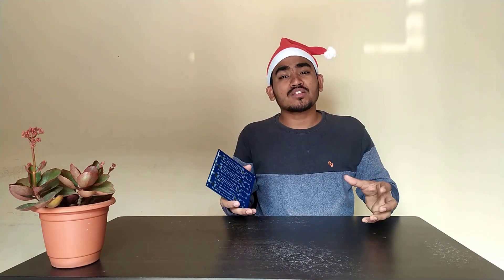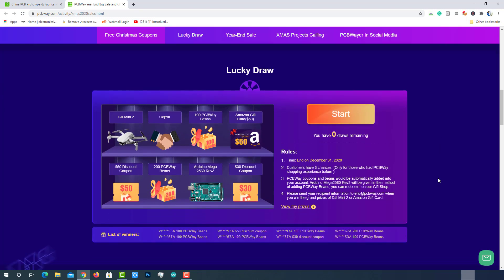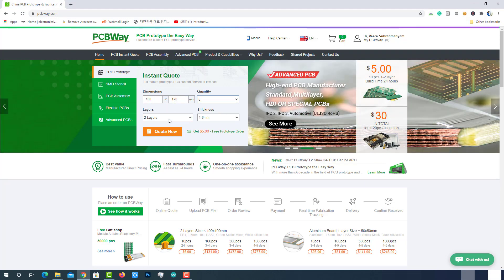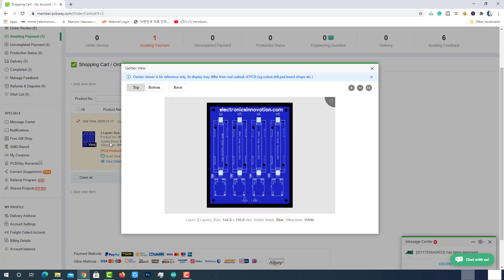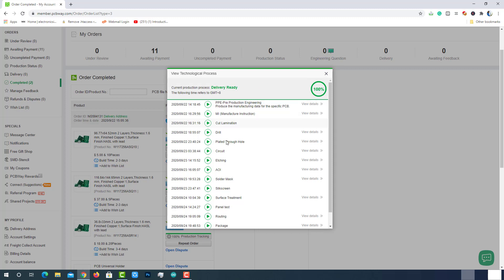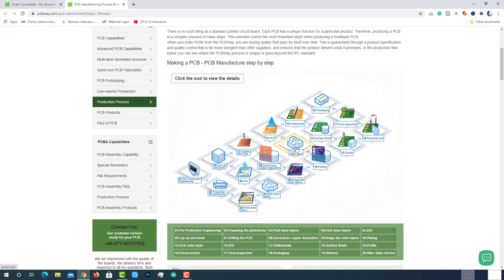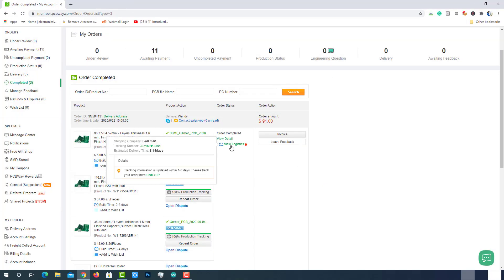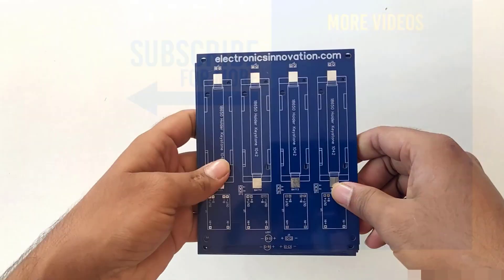PCB Manufacturing & Order PCBs on PCBway.com - Hardware Development Series.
Get 10 PCBs at just $5 from my favorite PCB manufacturer

Welcome to a series of videos on Hardware Development.
In this video, we will walk through How do we can Order PCBs on PCBWay.com using the PCB Fabrication files which are generated in the previous episode,
then we will also see how do these PCBs manufactured by PCBWay.com, and how these PCBs delivered to our homes across the world.

Let's dive into the next step.